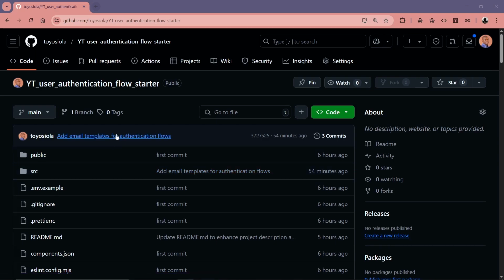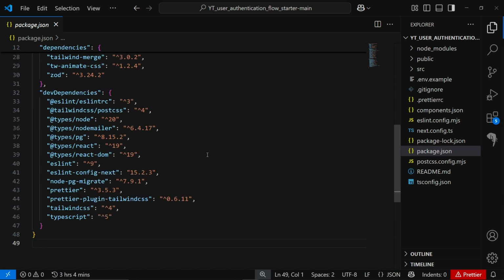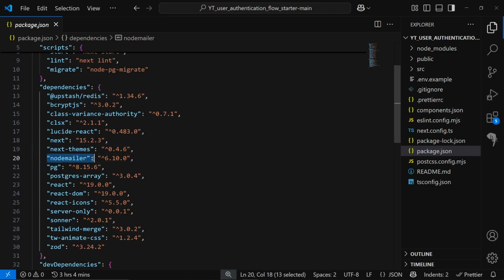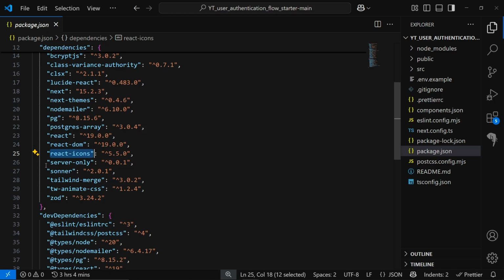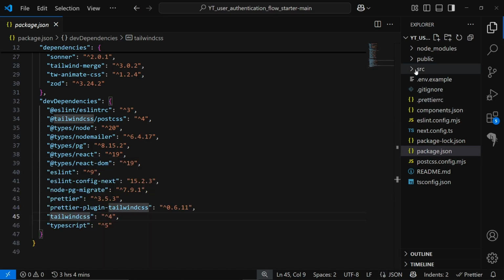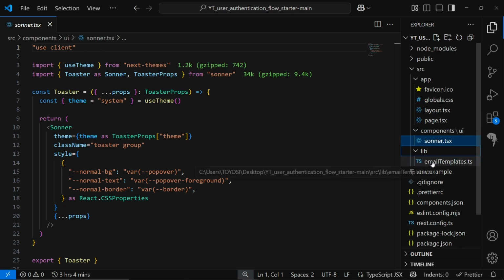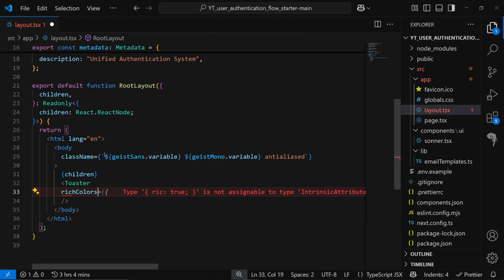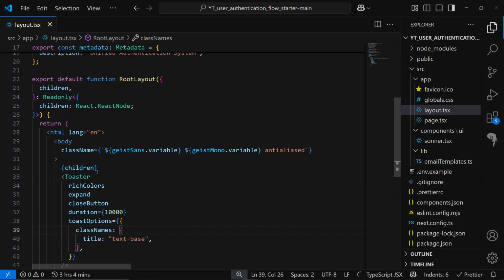#2 Project Setup - Complete User Authentication Flow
In this video, we will be setting up the project and have a walk-through of the starter file structure and the project dependencies.

In this project, you will learn how to authenticate your users with Email and Password and also use any of your favourite OAuth providers like Google and Github. By following the project, you can also add any other OAuth providers you like without making any changes to your code.

Technical Stack
- Framework: Next.js (Can use any framework of your choice)
- Database: PostgreSQL
- Authentication: Custom implementation with OAuth support
- Email Service: NodeMailer (Can use email service of your choice)
- Session Management: Redis-based session storage